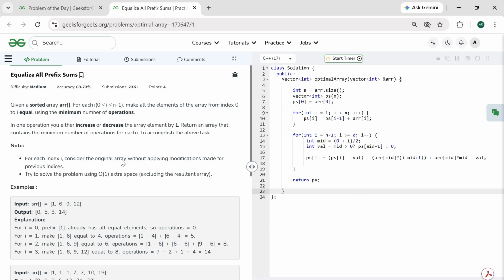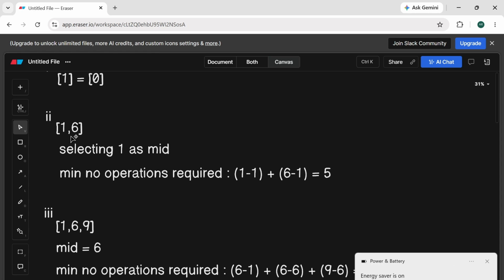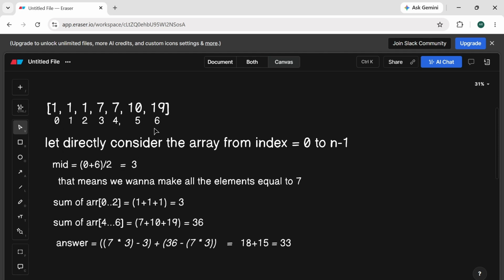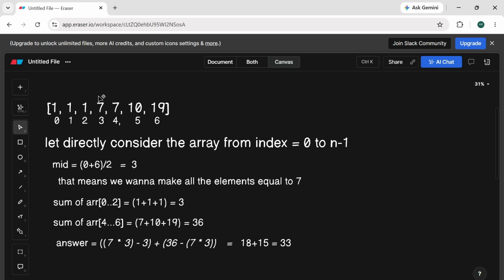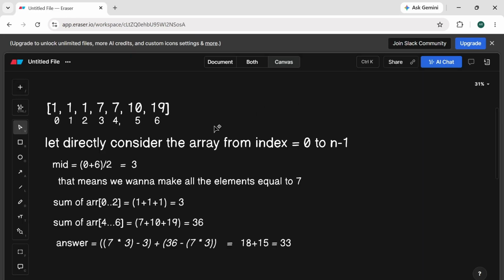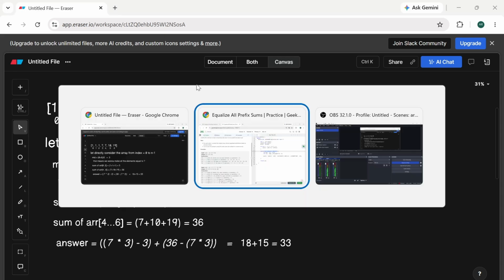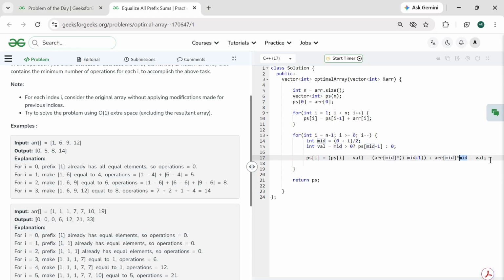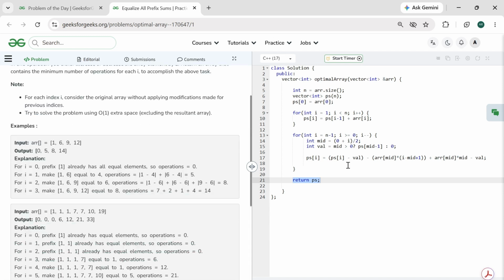Equalize All Prefix Sums | GFG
In this problem we looped through the elements from right to left and stored the result in ps[] array only and By the time the loop finishes, our prefix sum array has perfectly transformed into our final answer array.

Make sure to watch the video till the end to have a better understanding of the problem and its full code walk-through!